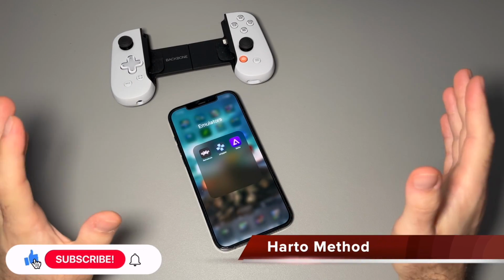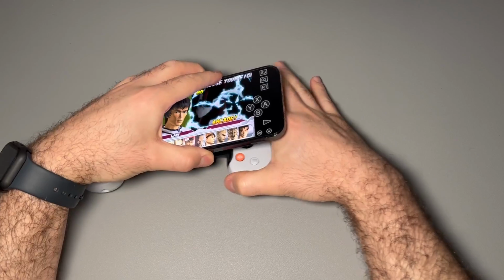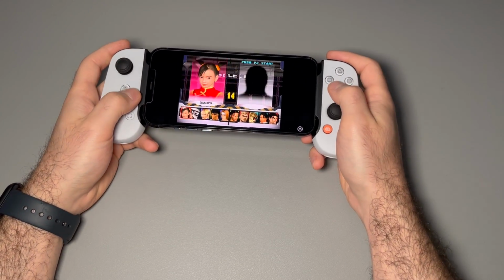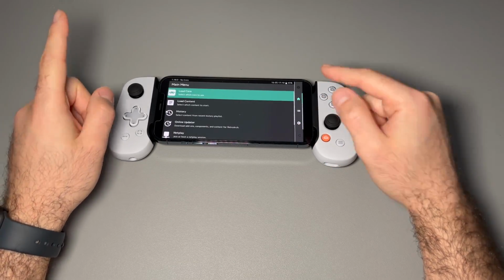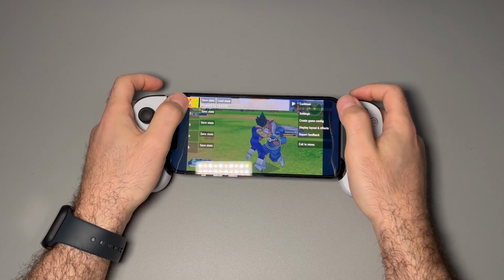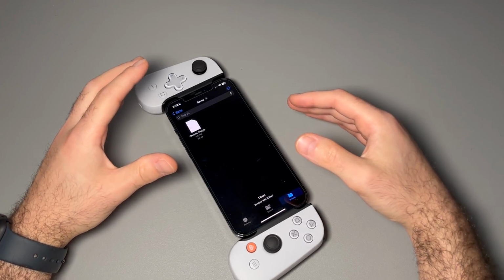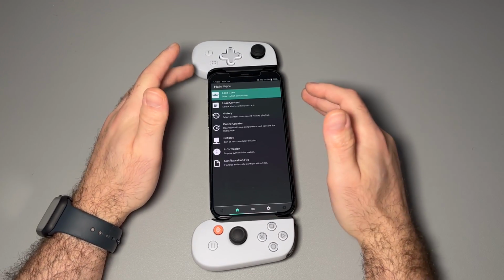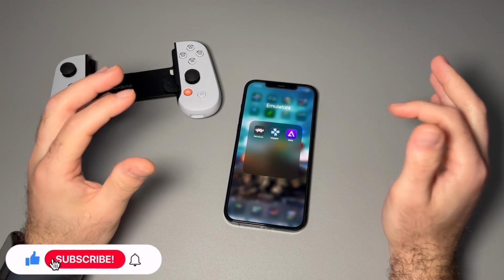Emulation on iPhone is Almost Complete - PPSSPP and RetroArch guide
Today we're looking at PPSSPP and RetroArch on the iPhone!